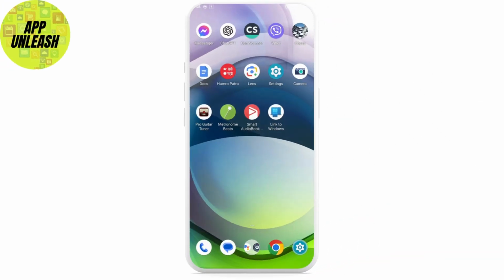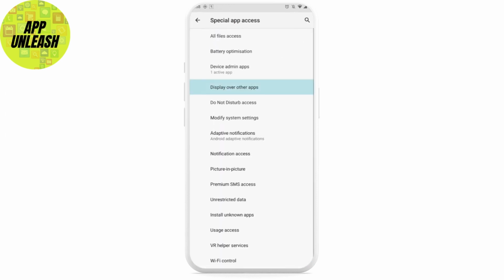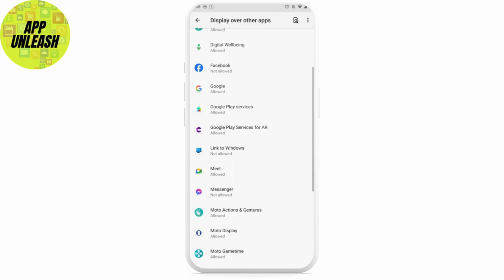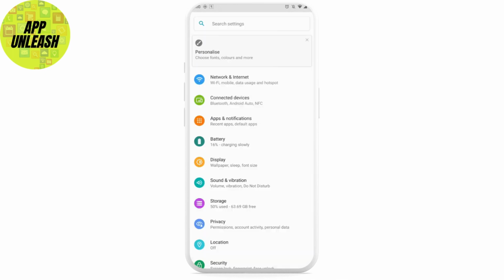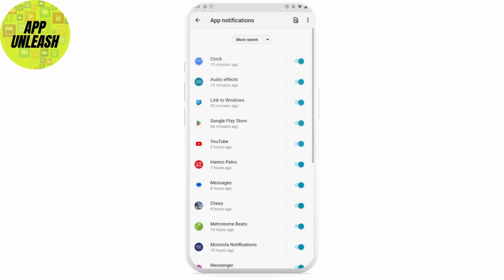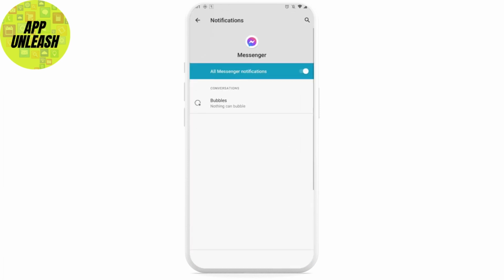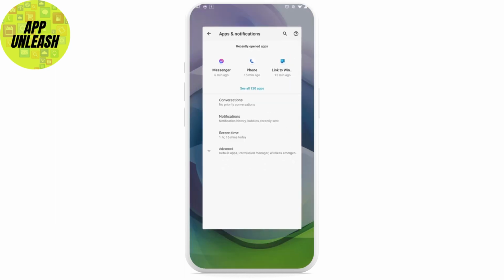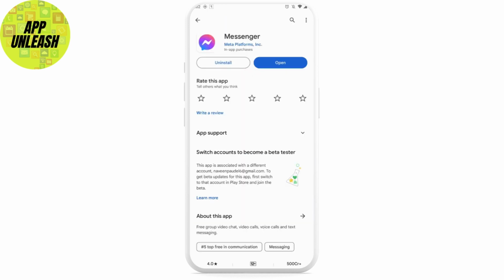How To Fix Messenger Floating Video Call Not Working on Android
Frustrated by Frozen Floating Calls? Fix Messenger's Disappearing Video Pop-Ups on Android (2024 Guide)
Longing for seamless multitasking with Messenger video calls? Dreading minimized calls that vanish instead of floating? Fear not, Android users! App Unleash unveils the secrets to fixing Messenger's disappearing floating video calls, restoring your ability to chat and browse simultaneously.